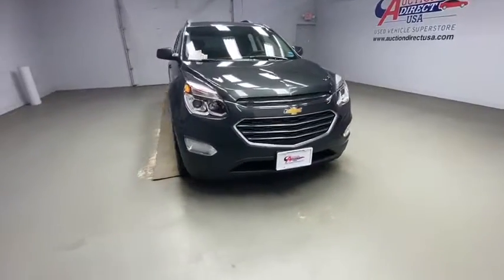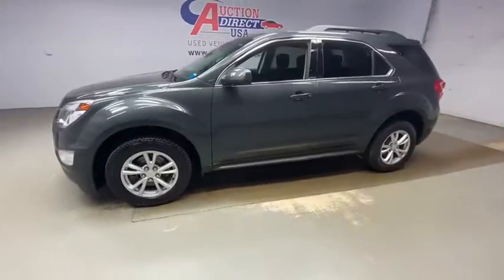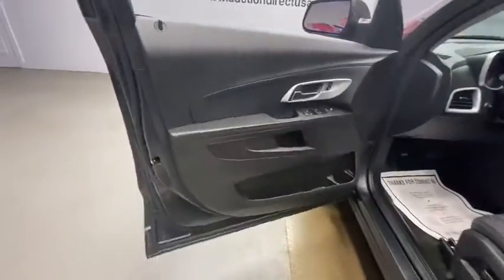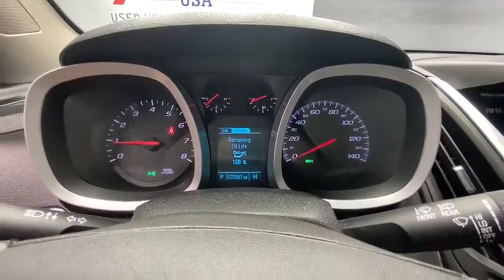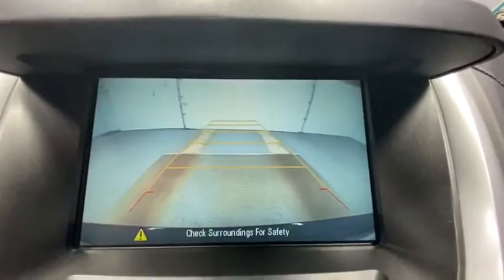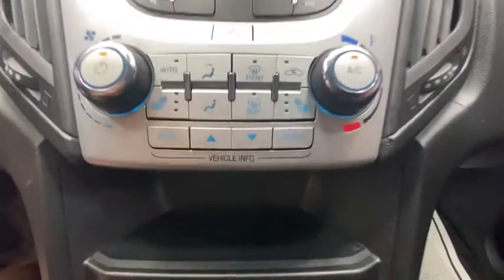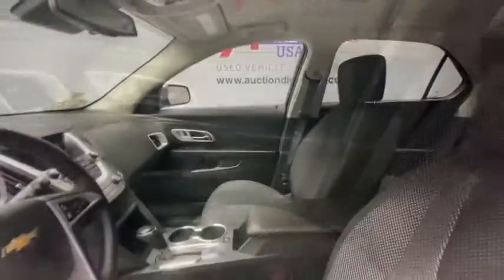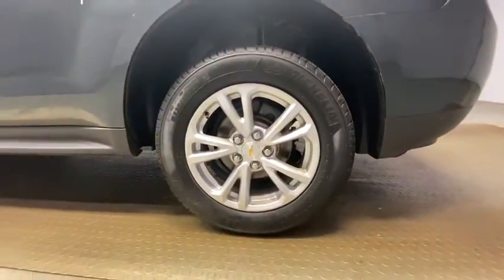2017 Chevrolet Equinox Rochester, Victor, Pittsford, Webster, Spencerport, NY VT38265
Nightfall Gray Metallic Used 2017 Chevrolet Equinox available in Rochester, New York at Auction Direct USA Rochester. Servicing the Victor, Pittsford, Webster, Spencerport, NY area.